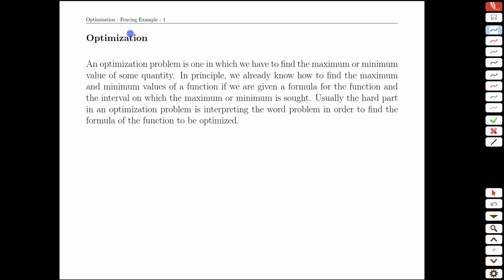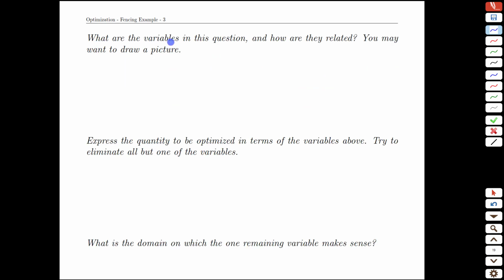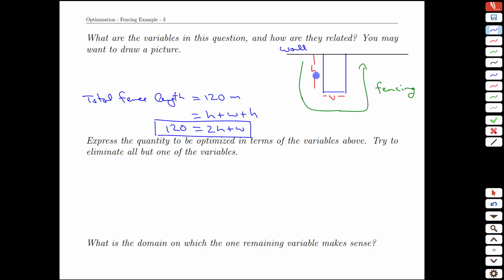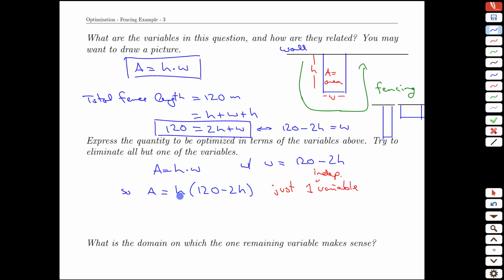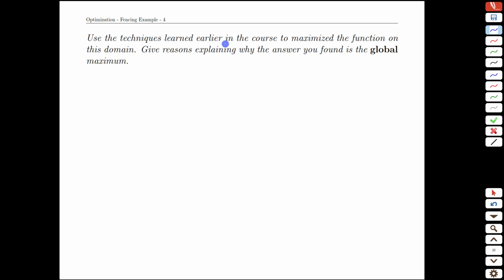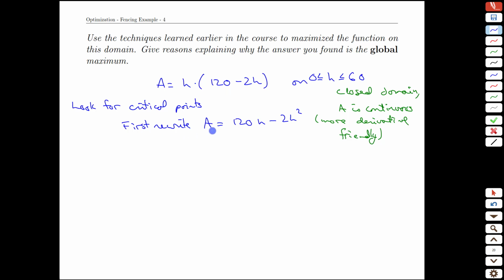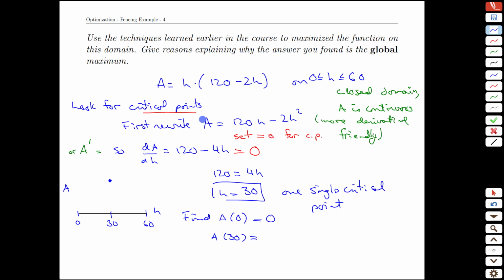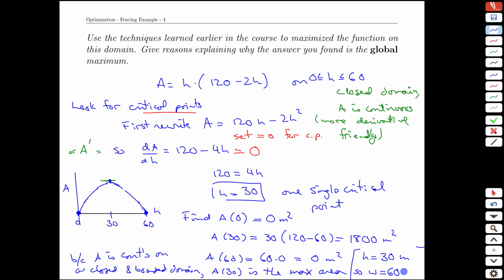Unit 7-4 Optimization Fencing Example - MATH 121